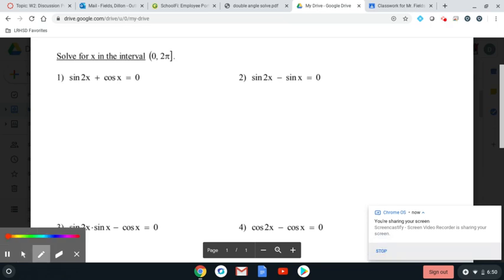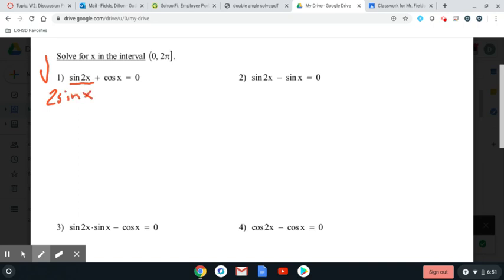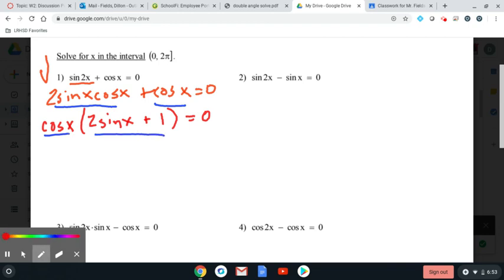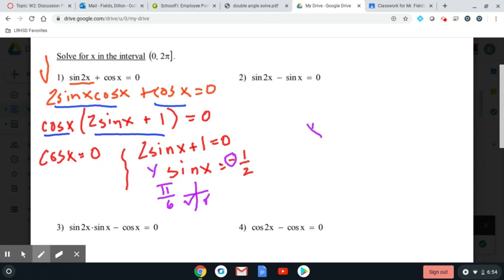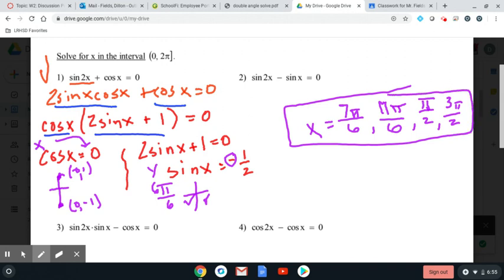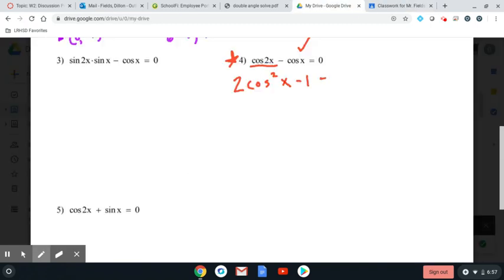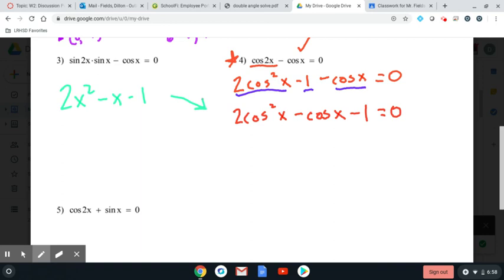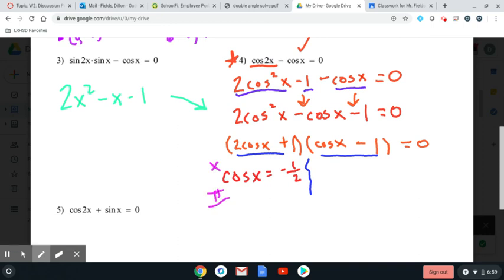Solving Double Angle Notes